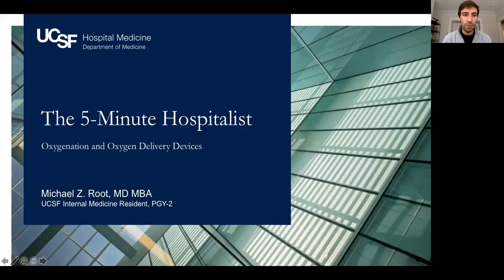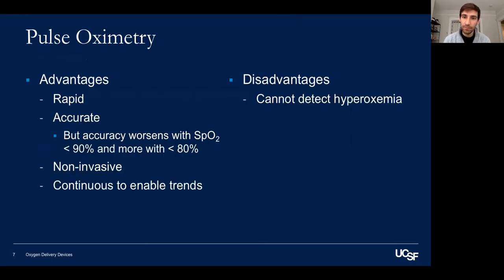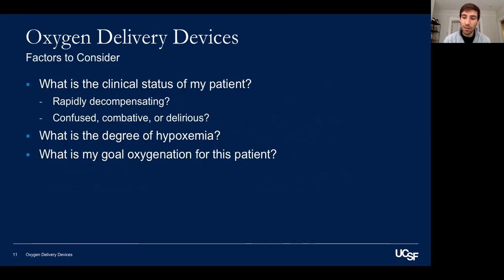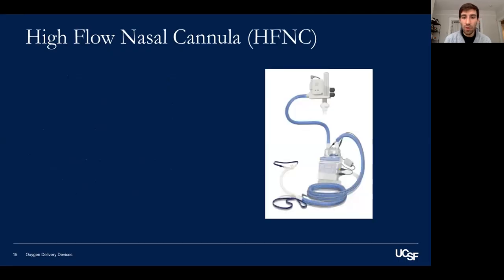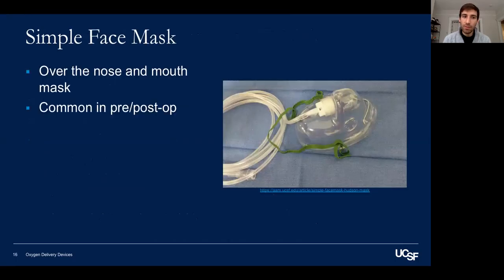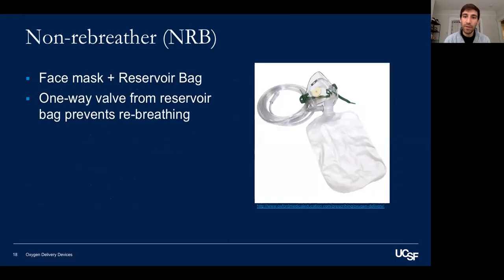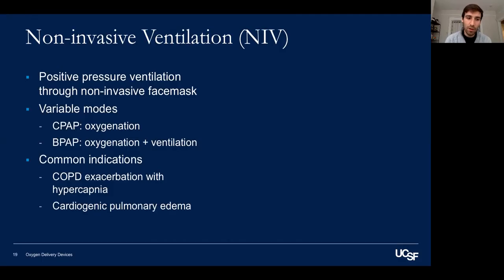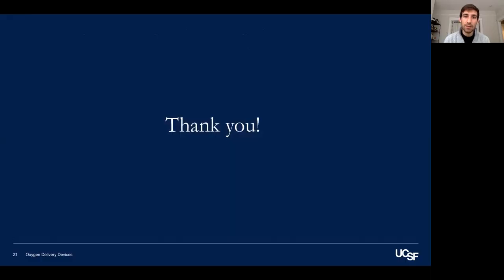Oxygenation and Oxygen Delivery devices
Learn the basics about oxygen delivery devices, and ways to measure oxygenation like SpO2 and ABGs